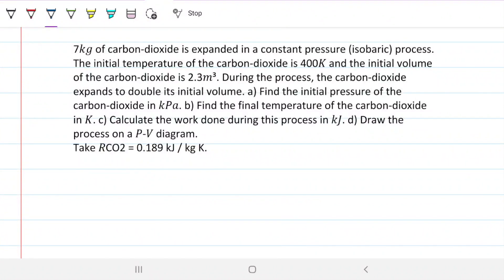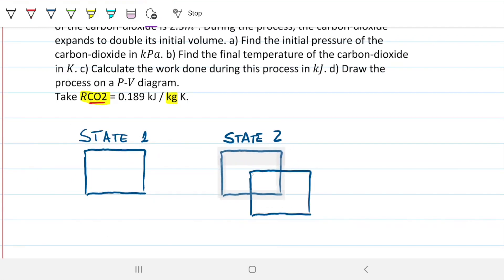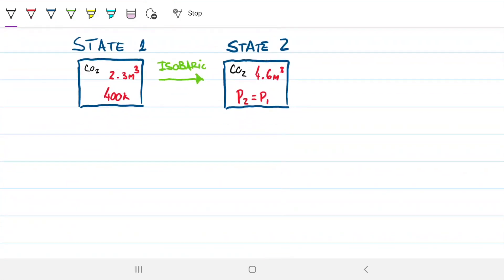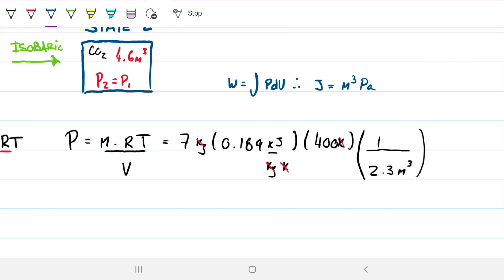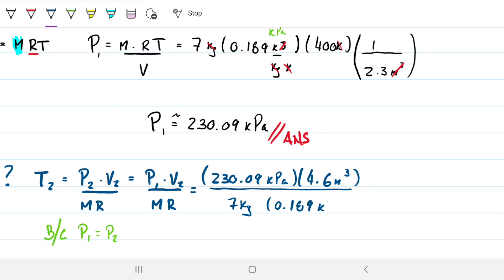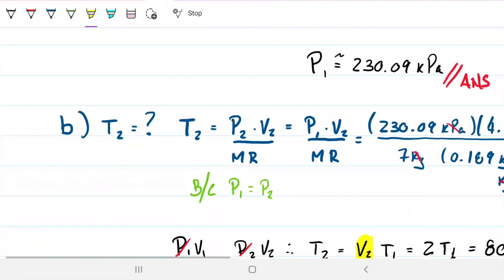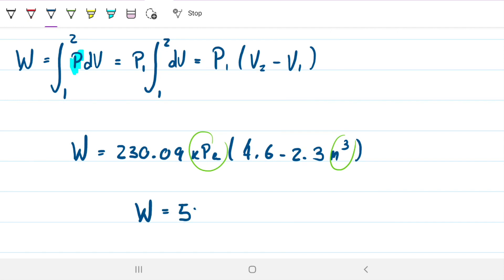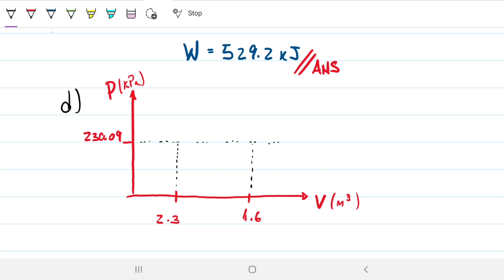Isobaric Expansion (CO2) | Ideal Gas | Thermodynamics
Welcome to Engineering Hack! Today we are dealing with an ideal gas, powerful GHG Carbon Dioxide (CO2). Here, it expands on an isobaric (constant pressure) process and we are to extract some info from this process. It is an introductory problem before we deep into pure substances and property tables. Whenever we are dealing with ideal gasses, the idea is always to apply the ideal gas equation in the states that we have the most information. From there, we can generally find additional info for other states and define them completely.

Problem statement: 7𝑘𝑔 of carbon-dioxide is expanded in a constant pressure (isobaric) process. The initial temperature of the carbon-dioxide is 400𝐾 and the initial volume of the carbon-dioxide is 2.3𝑚³. During the process, the carbon-dioxide expands to double its initial volume. a) Find the initial pressure of the carbon-dioxide in 𝑘𝑃𝑎. b) Find the final temperature of the carbon-dioxide in 𝐾. c) Calculate the work done during this process in 𝑘𝐽. d) Draw the process on a 𝑃-𝑉 diagram.
Take 𝑅 CO2 = 0.189 kJ / kg K..

Answer:
a) 230.09kPa
b) 800 K
c) 529.2kJ
d) Drawing at  09:25